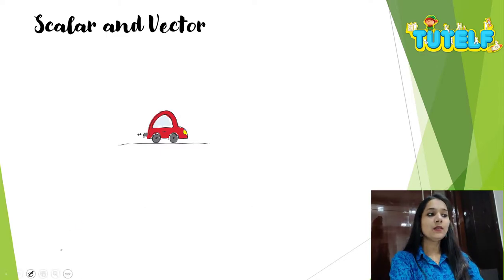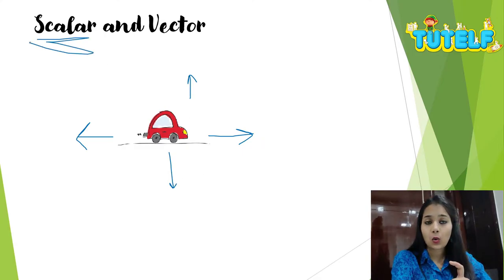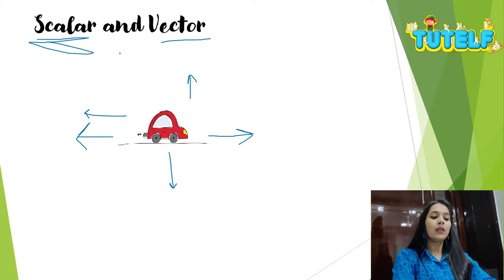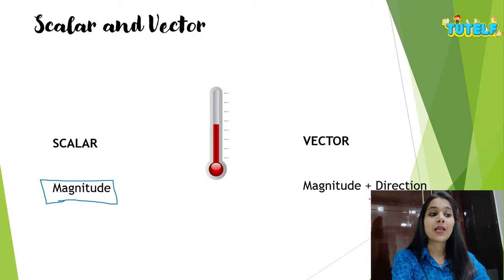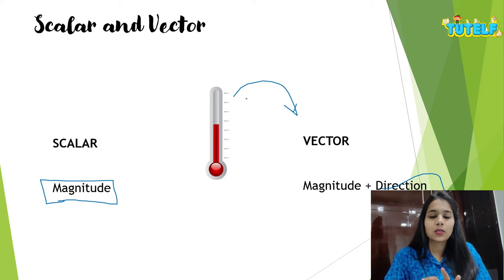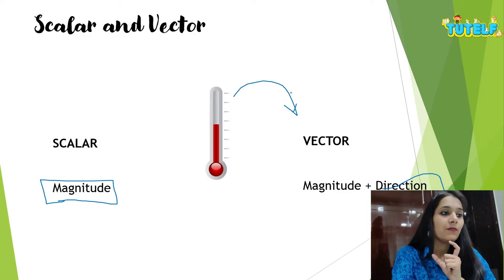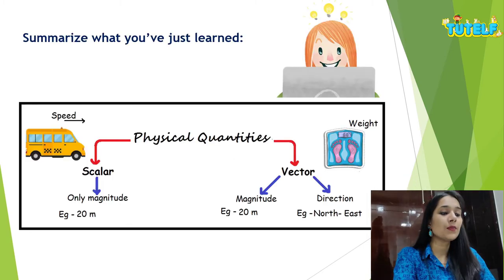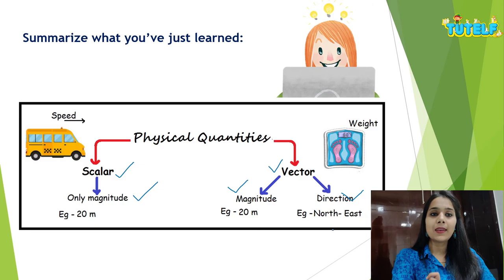Class 8 | Physics | Force and Pressure - Scalar And Vector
CBSE | NCERT | Class 8 | Physics | Chapter 11 | Force and Pressure - Topic - Scalar and Vector

What are the physical quantities? what are scalar quantities? what are vector quantities?

Physical quantities are categorized as scalar and vector quantities.

 The quantities which have only magnitude associated with it are scalar quantities. The numerical
value expresses the magnitude.

The quantities which have both magnitude and direction associated with them are vector quantities. Few of the scalar quantities are distance, speed, and average speed; and the vector quantities are displacement, velocity, and average velocity.

Is there any effect of the quantity being a scalar or vector on its unit? No! Think why?